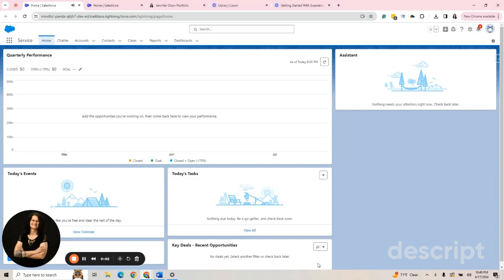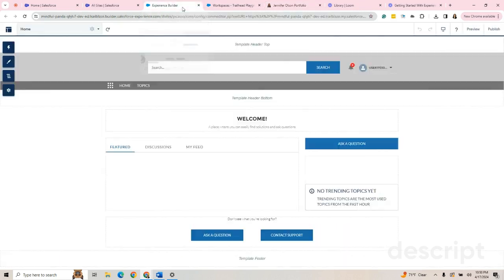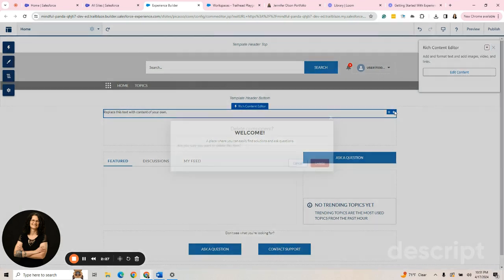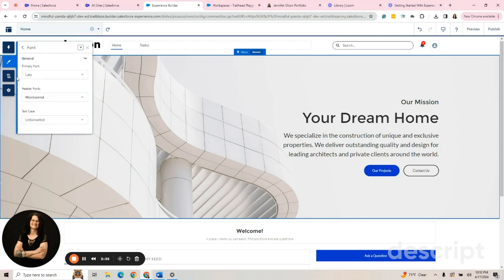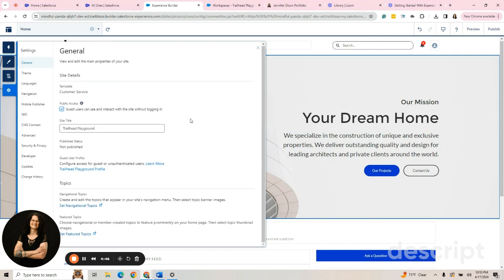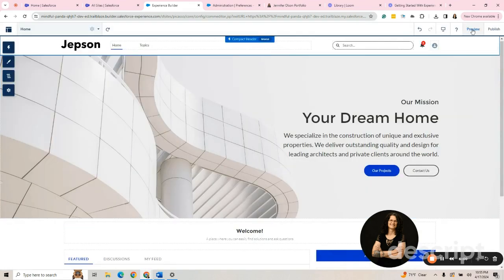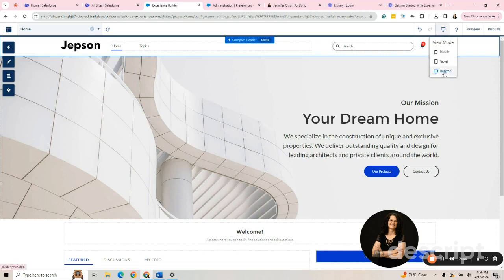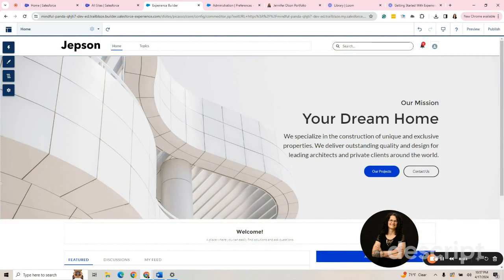Getting to know your first Experience Cloud site - Step 2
I'll walk you through the 2nd step of creating an Experience Cloud site.